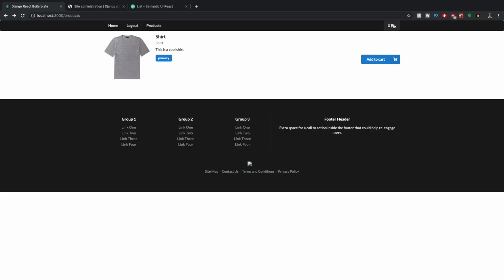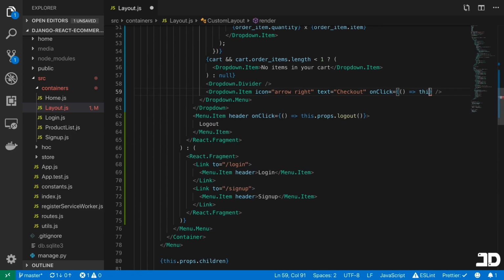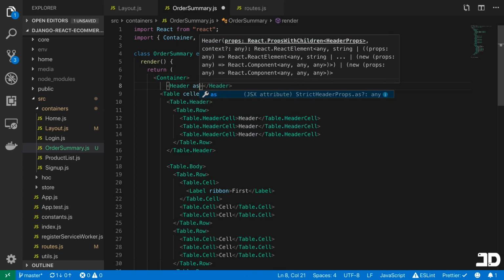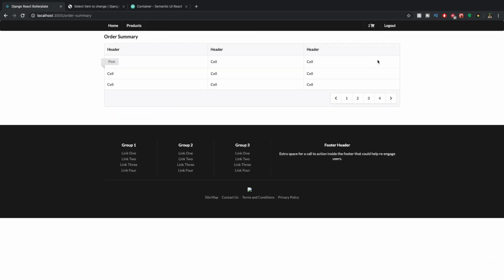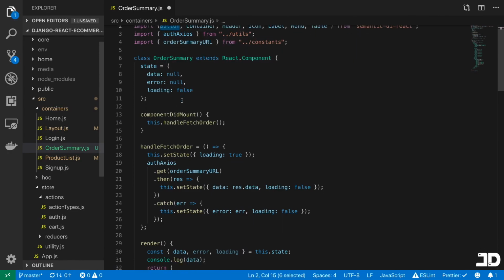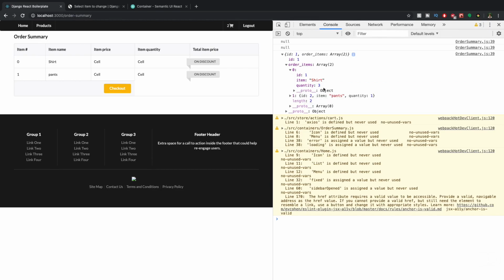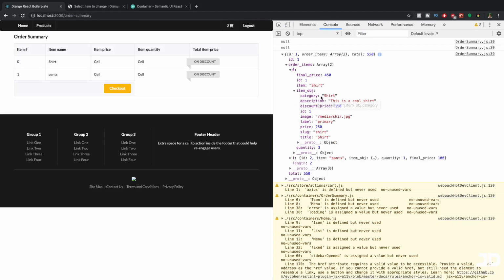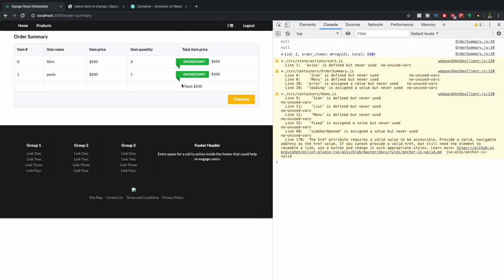Build an ecommerce website with Django and React // Part 3 - Order summary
In this series we're going to be building an Ecommerce website with Django. This video focusses on displaying the order summary.